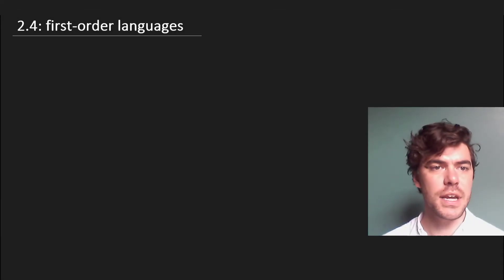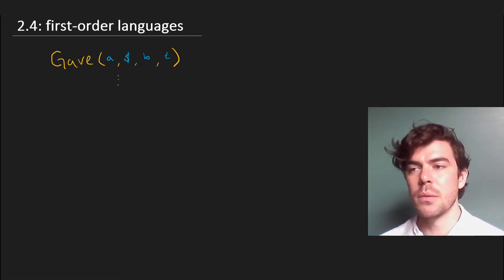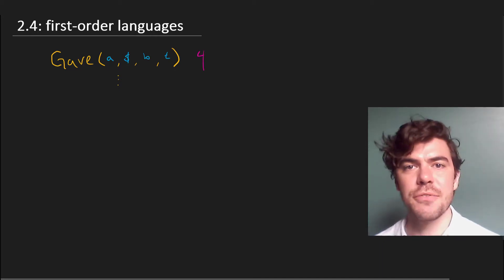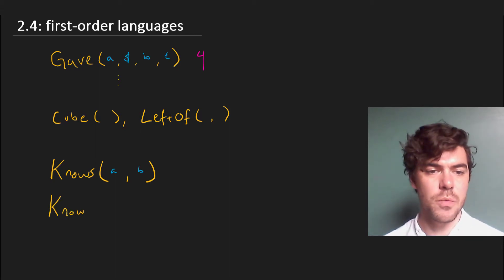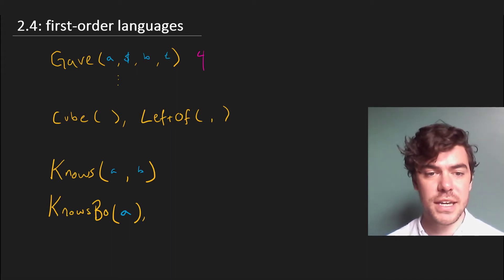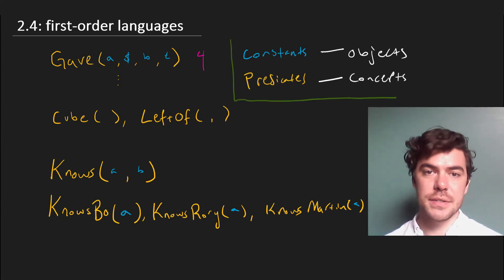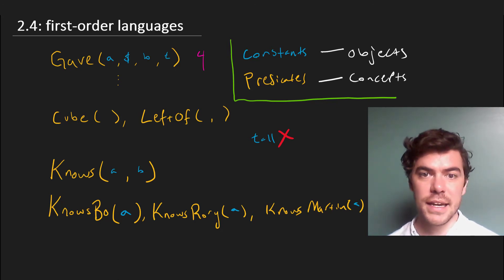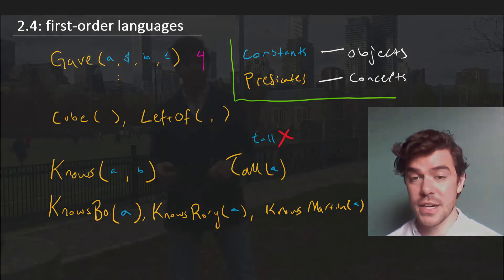Two remarks on FIRST-ORDER languages ⟨02,04⟩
Two quick remarks:

1) most of the predicates we've seen (and will see) have ARITY ≤3, though in principle there is upper bound to arities.  We could have a predicate with arity 9,000 if we liked, but (I can assure you) that won't come up here.

2) sometimes we just have to design our own predicates. And when we do, it's usually best to make them more general: Knows(a, b) is a fine predicate; KnowsMe(a) will have far fewer applications.

That's it for week 2.  See you on Piazza for questions, and next week for the logic of atomic sentences.

Till then!
—Bo